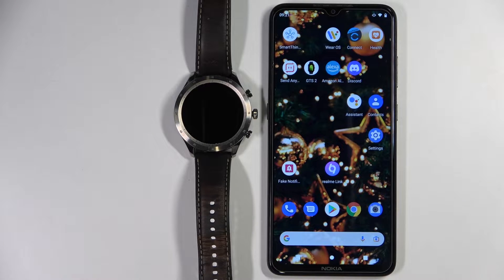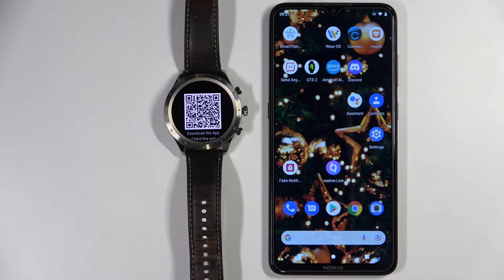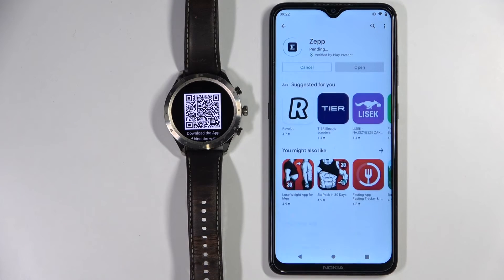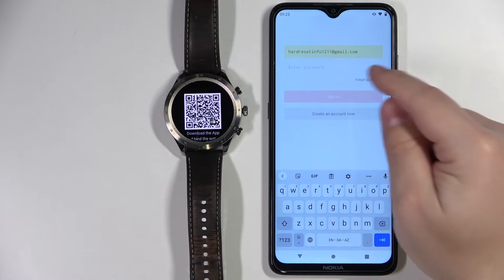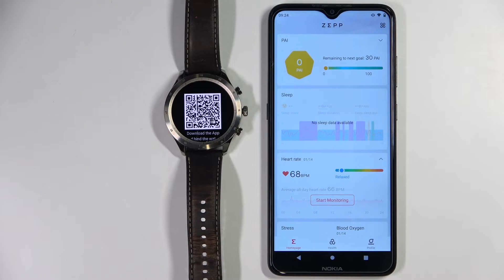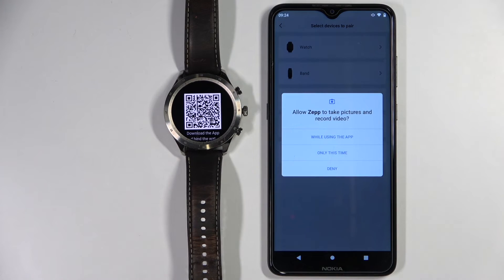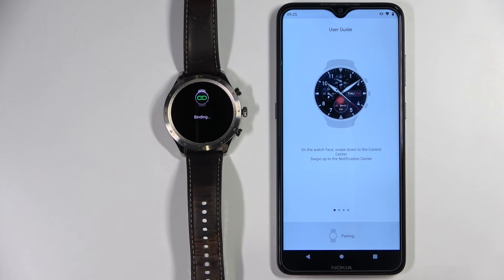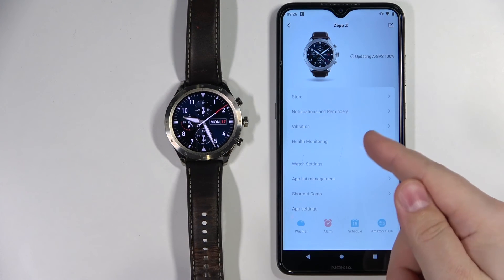How to Pair AMAZFIT Zepp Z with Android Phone – Get Bluetooth Connection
Find out more info about AMAZFIT Zepp Z:
Not really sure how to smoothly pair AMAZFIT Zepp Z with an Android phone? Interested in how to get AMAZFIT Zepp Z connected to an Android device? Come along with the video guide, where we show you how to connect AMAZFIT Zepp Z with an Android device. If you want to pair your Amazfit with your Android phone, find out the enclosed video guide and without any problem share data between these two devices. Let’s use the uploaded tutorial and configure AMAZFIT Zepp Z. Let’s check out the tutorial and activate AMAZFIT Zepp Z fully. Visit our HardReset.info YT channel and discover many useful tutorials for AMAZFIT Zepp Z.

How to pair AMAZFIT Zepp Z? How to pair AMAZFIT Zepp Z with an Android phone? How to activate AMAZFIT Zepp Z? How to configure AMAZFIT Zepp Z? How to set up AMAZFIT Zepp Z? How to connect AMAZFIT Zepp Z to Android phone?